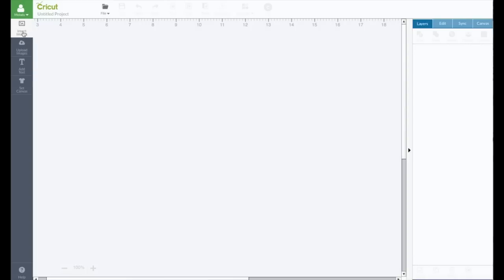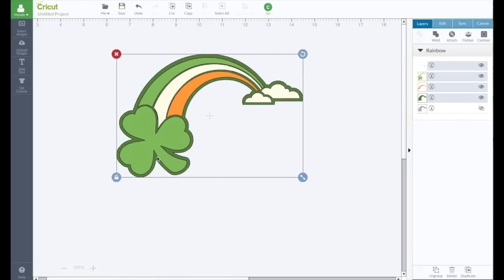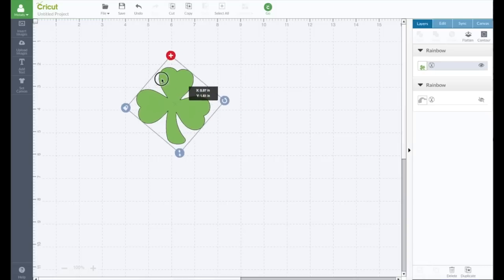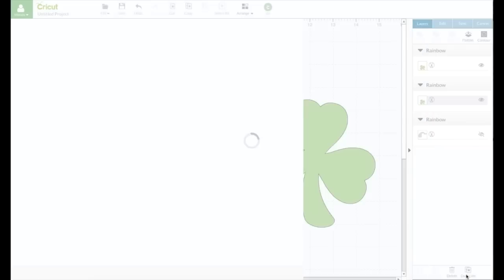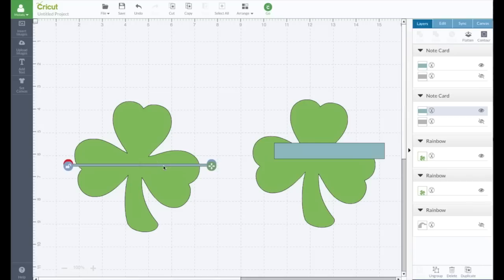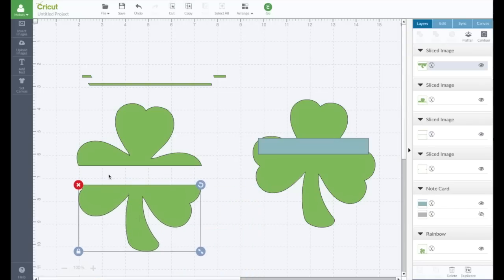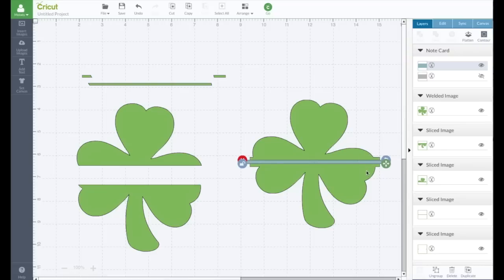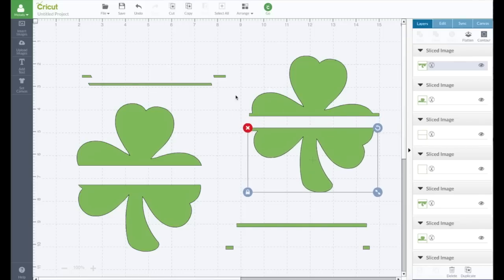How to Split Shapes in Cricut Design Space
Split any Shape or letter, using Design Space 2.0 and slice and weld.

Melody Lane
640 N Greece Rd